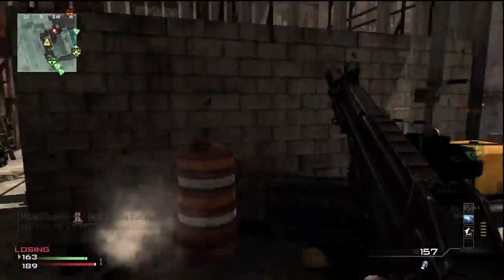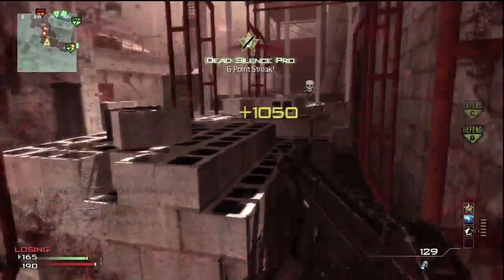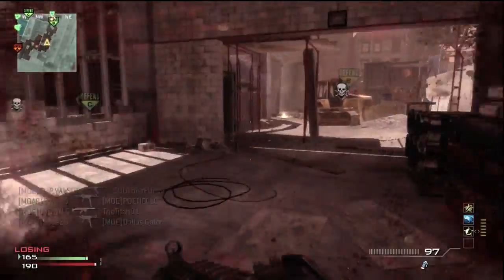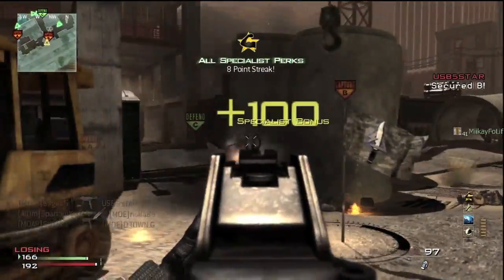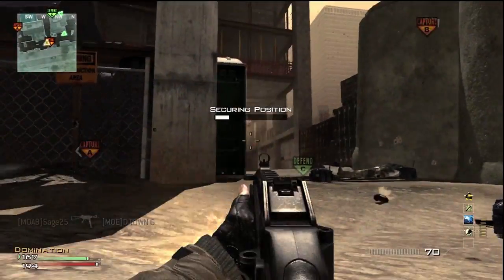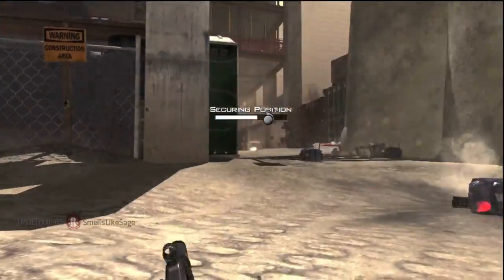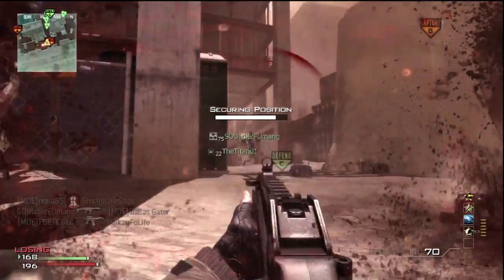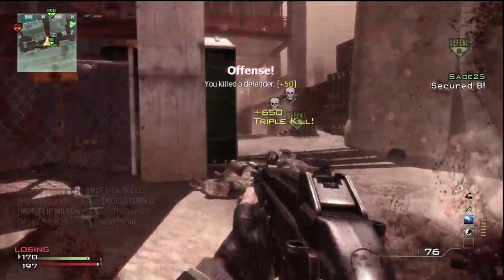The best SMG? You tell me.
Quick UMP clip because I just wanna know from you guys what you like to use for an SMG class. This is my preference so far. rapid fire by itself or with silencer/extended mags.